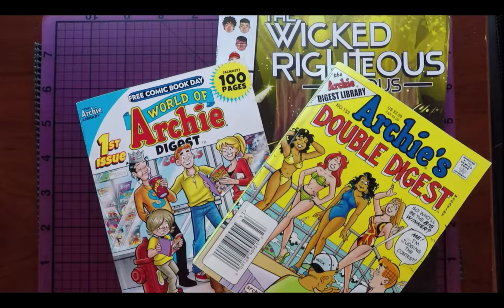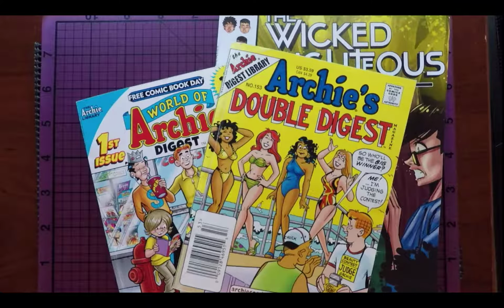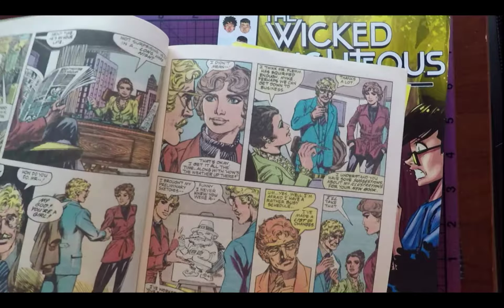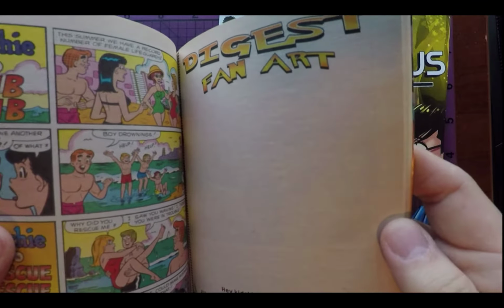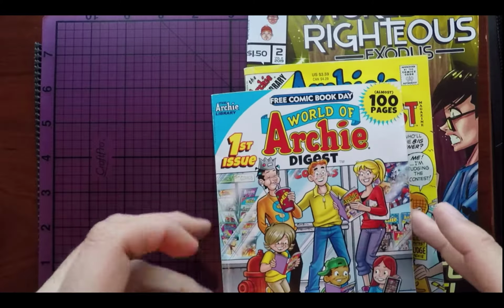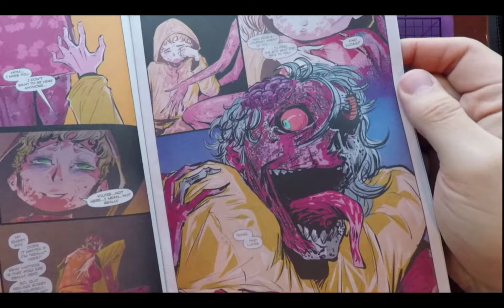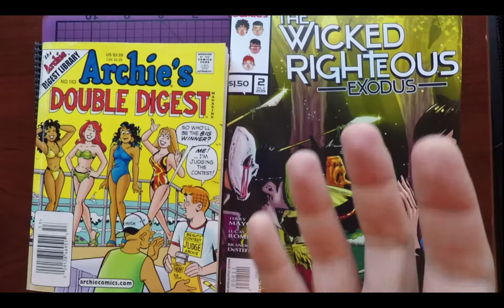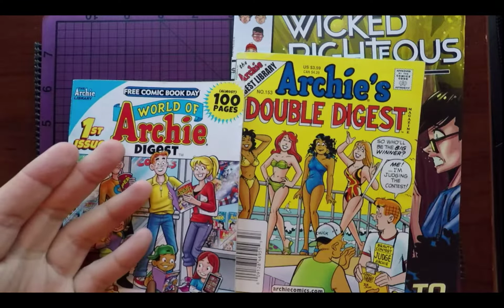Who says you can't put comics on Newsprint? - Comichat with Elizibar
Comichat is a series where we talk about Comics that I've read lately, good or bad.